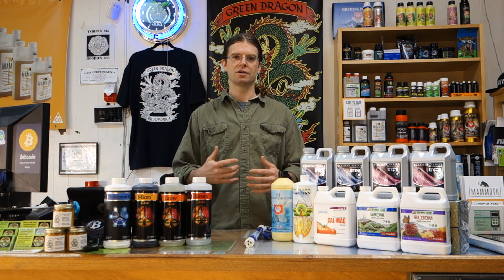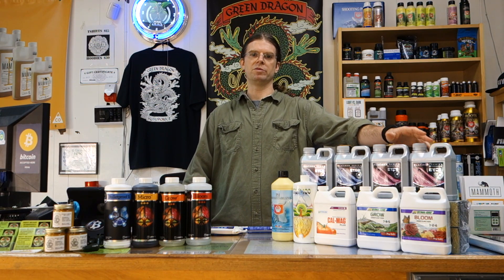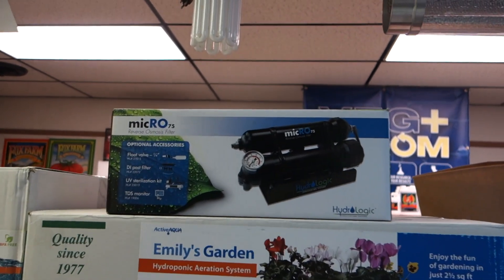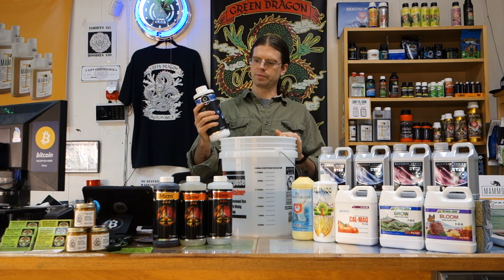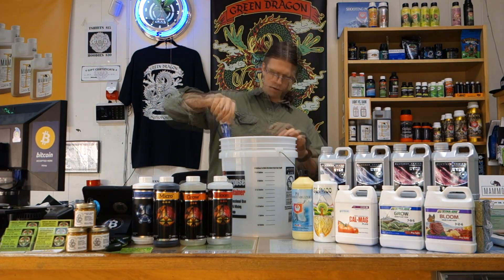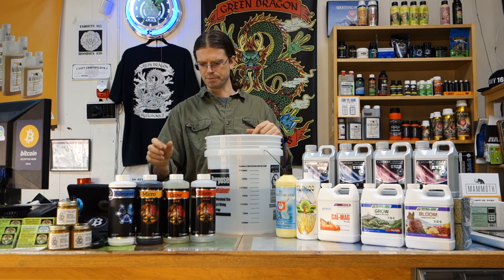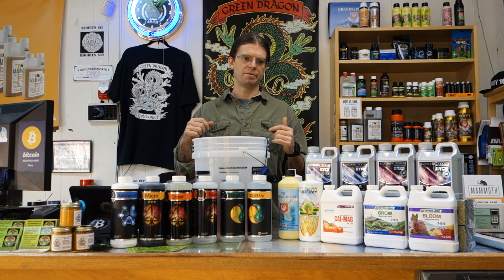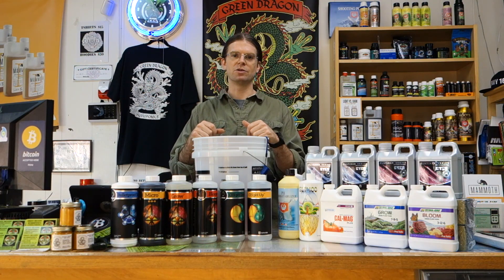Mixing a nutrient solution for hydroponics or soil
This video is about mixing a 3 part hydroponic or soil nutrient solution.  We included information about adjusting ph, ppm, and small other details to help with your garden.